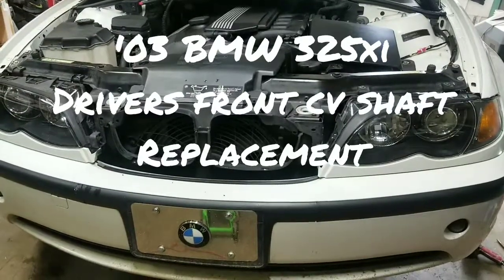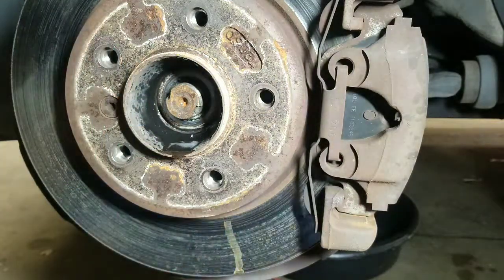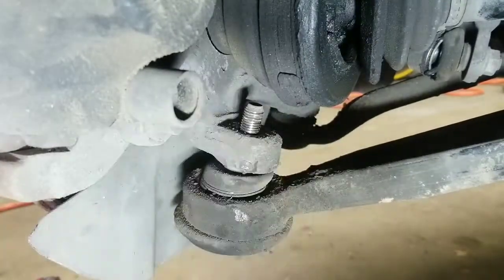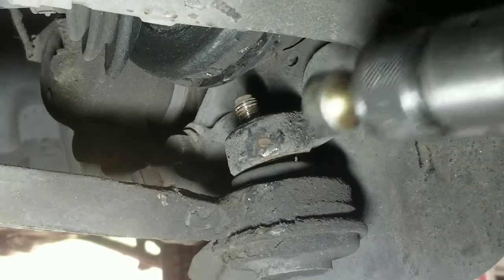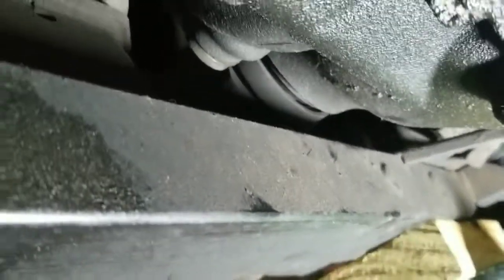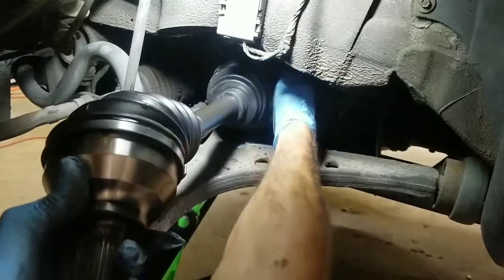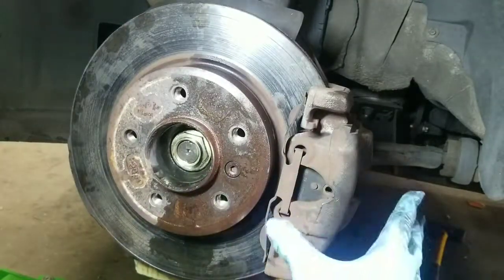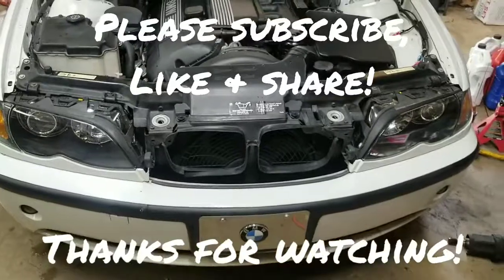'03 BMW 325xi E46 CV Shaft Replacement (Left Front)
'03 BMW 325xi E46 Left Front CV Shaft Replacement.

Musician: Jef